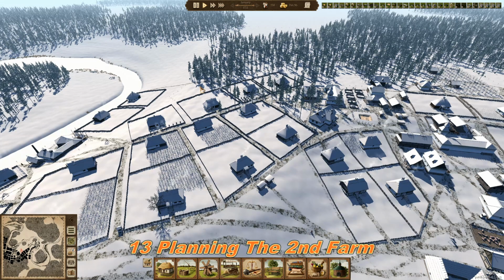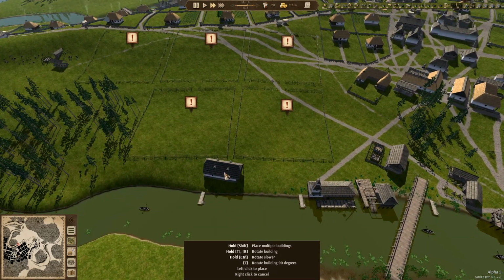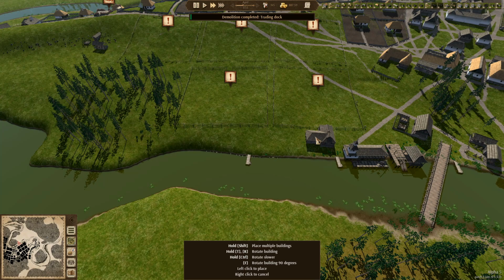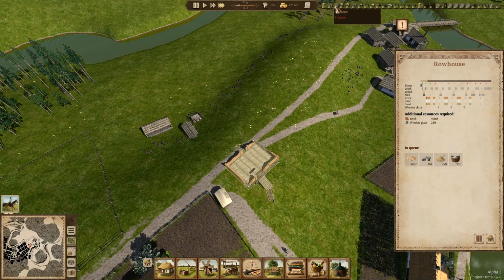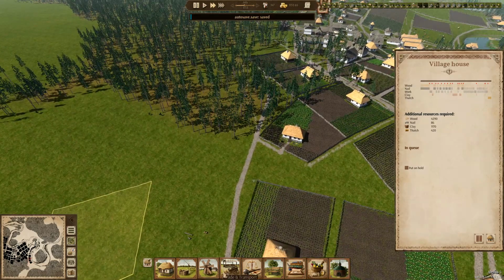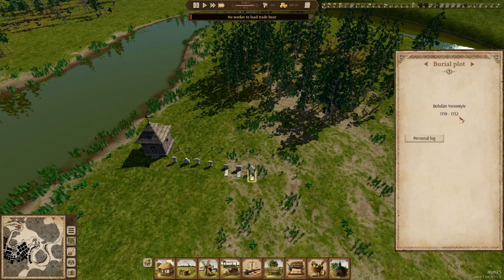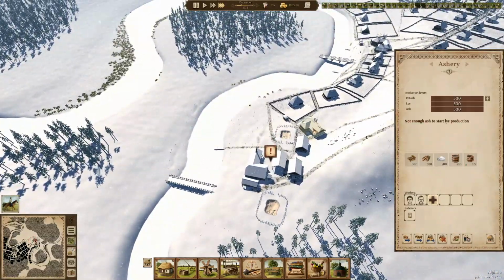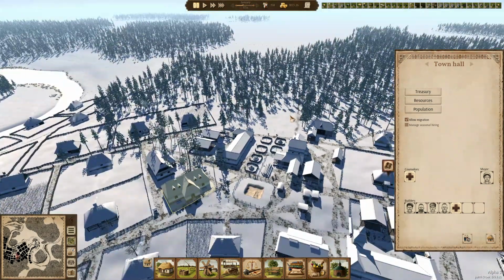Ostriv S4 Ep13 Planning the Next Farm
its time we started o outline and prepare for the next farm to assist us, we will then be able to see how much building space we have to use nearby

Ostriv, is a city-building game set in 1800s Ukraine.  Ensure your colony's survival by building production chains with houses, farms, and workshops.